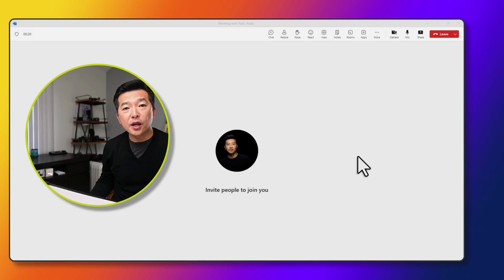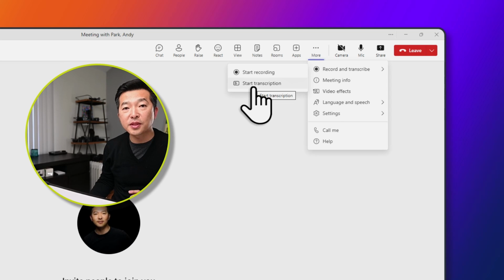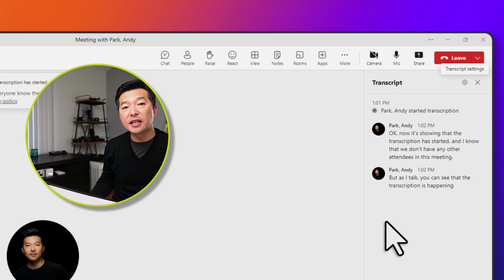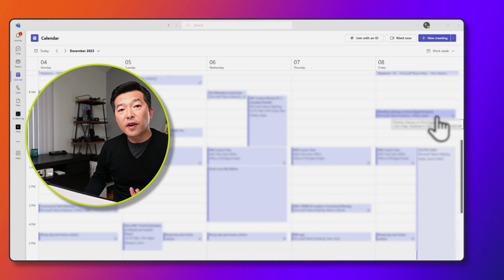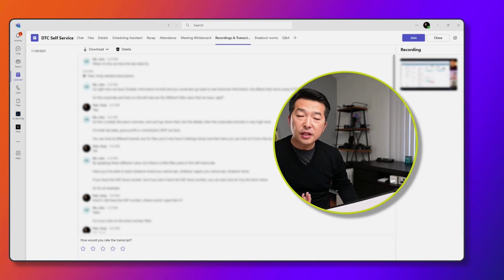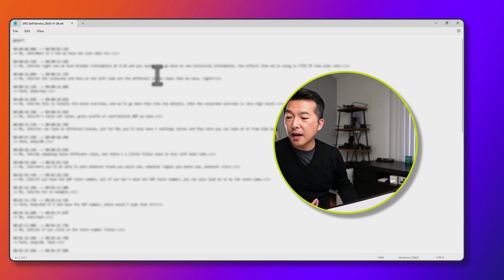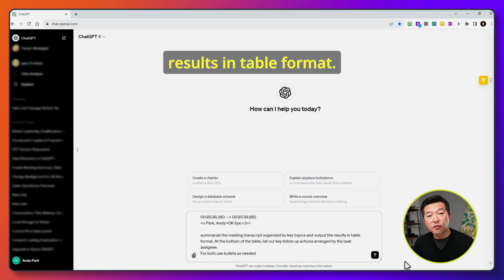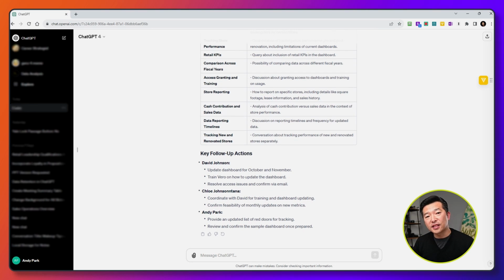Transform Teams Meeting Transcripts into Organized Recap with ChatGPT!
In this video, I guide you through a simple yet powerful process to leverage ChatGPT for summarizing and organizing Microsoft Teams meeting transcripts. Discover how ChatGPT can transform your meeting transcripts into well-structured, easy-to-follow summaries, complete with key topics and actionable follow-up tasks. Ideal for project managers, facilitators, or anyone managing meetings, this tutorial covers everything from enabling transcription in Teams to efficiently using ChatGPT for creating practical meeting recaps. Whether you're looking to save time, enhance meeting productivity, or streamline communication with remote team members, this video provides you with the steps to make the most out of your Teams meetings using AI technology.

⌛Timestamp
00:00 - Start
00:53 - Record Transcription
03:00 - Prompt in ChatGPT

Prompt used to summarize the transcript: "Summarize the meeting transcript organized by key topics and output the results in table format. At the bottom of the table, list out key follow up actions arranged by the task assignee.
For both use bullets as needed"